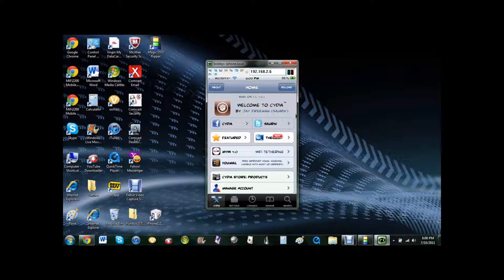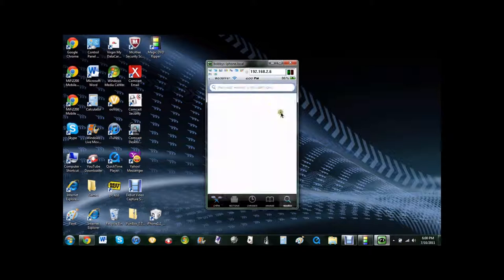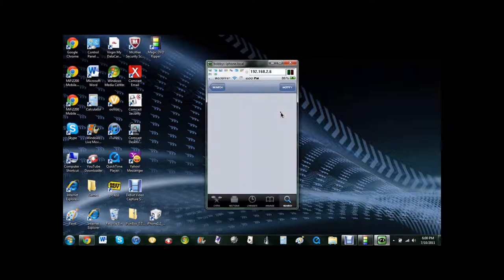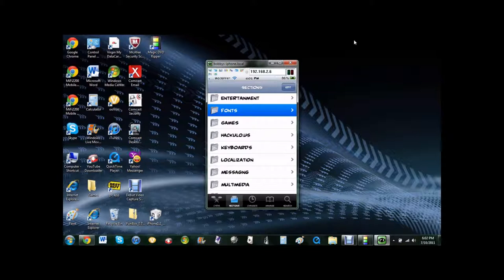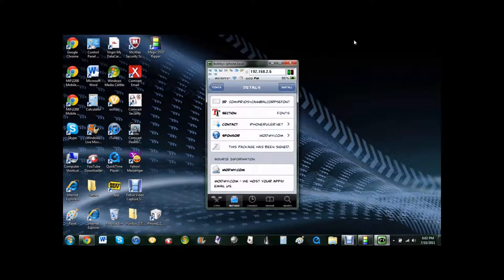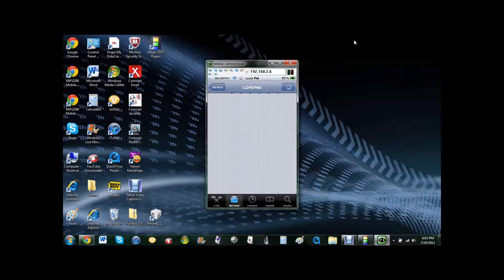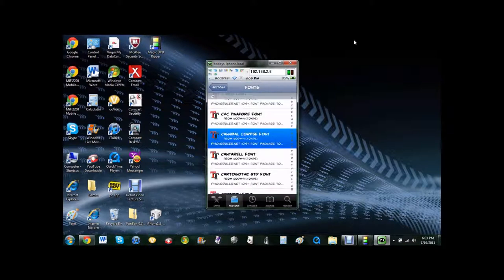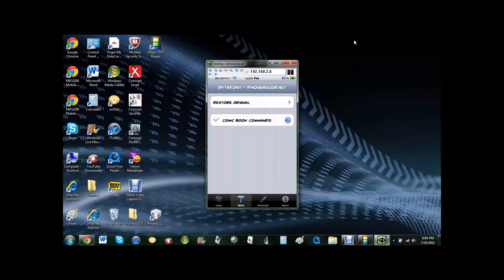Custom Font on Your iPhone or iPod Touch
This video shows you how to get custom fonts on your iPhone and/or iPod Touch. The program is called Bytafont and it edits every single text on your device with the font you choose.